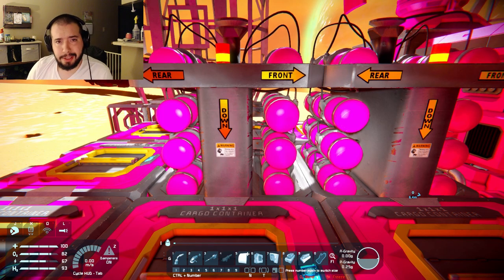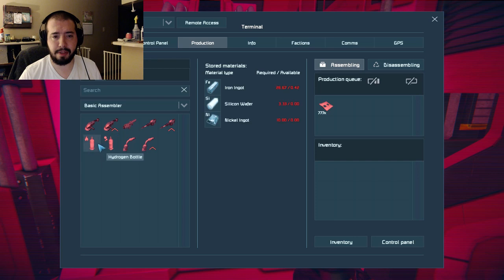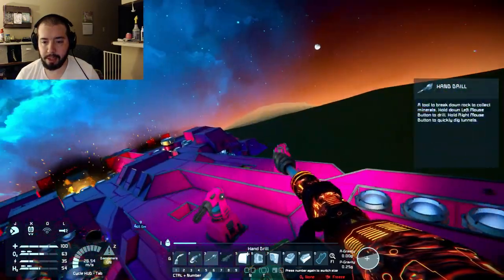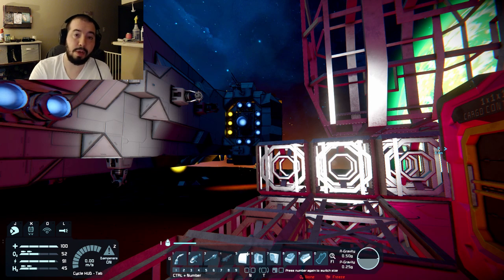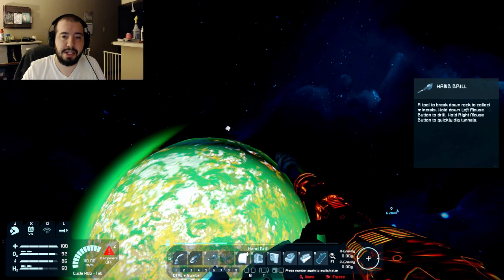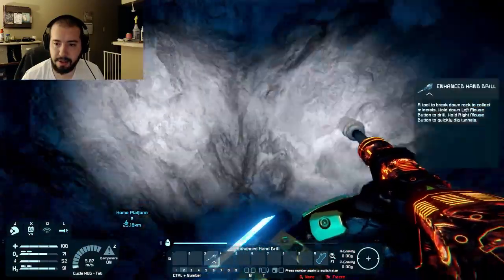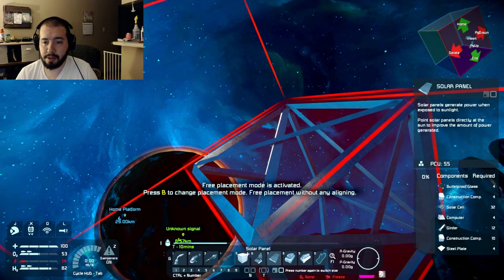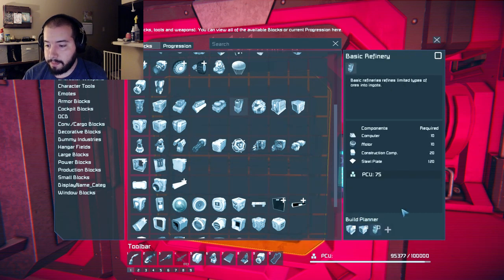Space Engineers You Choose! ep.5 Asteroid Hunting!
So this episode was by FAR the most frustrating couldn't find a decent asteroid for the life of me settled on a POS one then got hit by Waves and waves of Drones! BUT all is not lost giving a lot of good advice for going asteroid hunting even when you do not have a ship!

Come get yourself some Merch!!!
Become a VapeTrainer!
Make sure to take pics and tag me on social media!

Little Expensive but the provider has a minimum price so yea...

For Insanely Cute Corgi pix! go here new pix almost everyday!